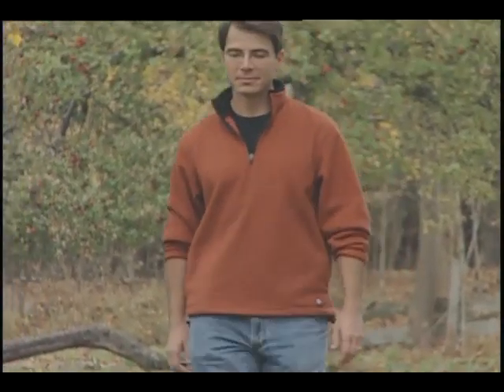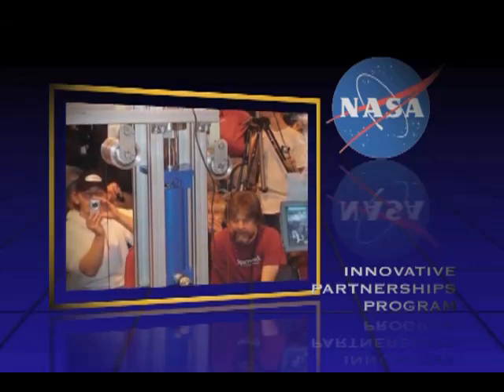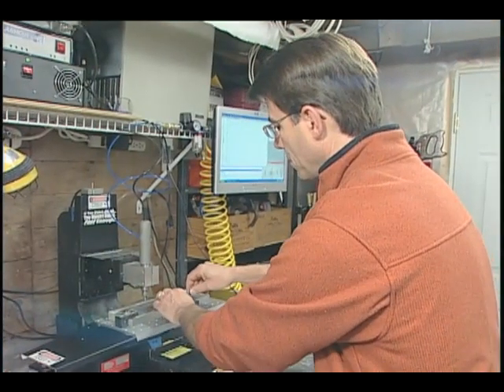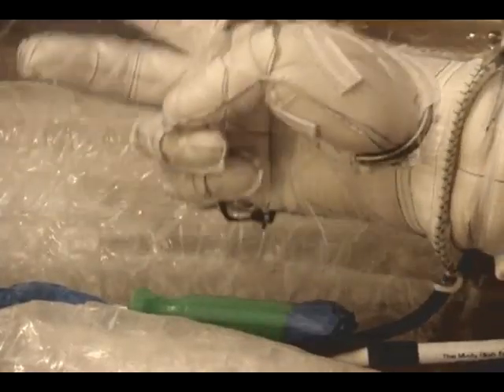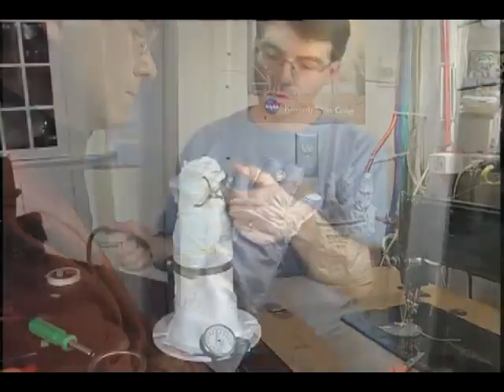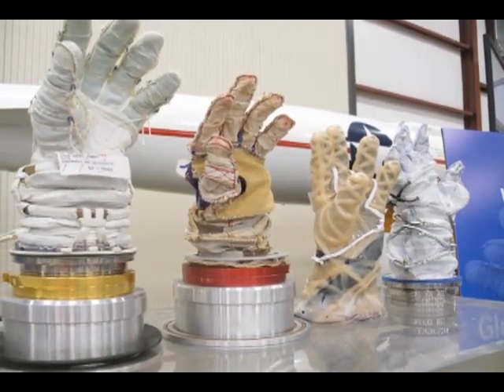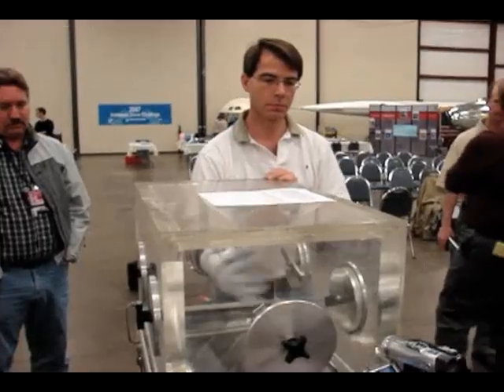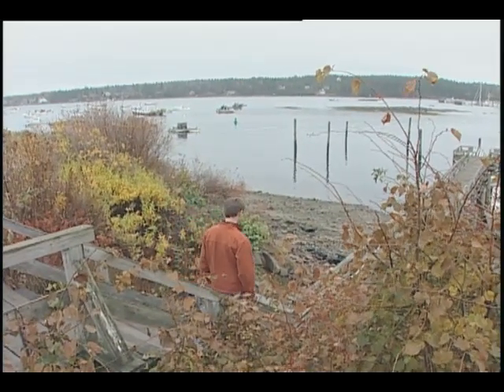Astronaut Glove Challenge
Astronaut Glove Challenge: spurring development of improved spacesuit gloves